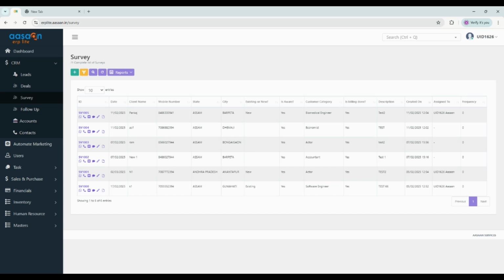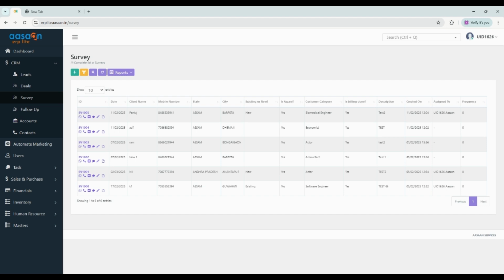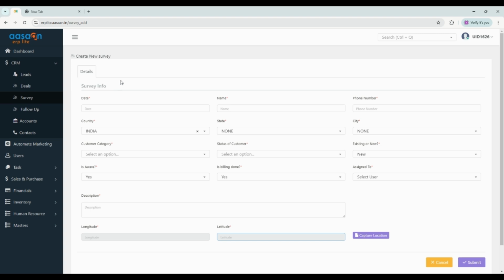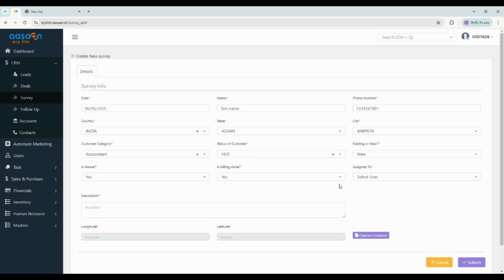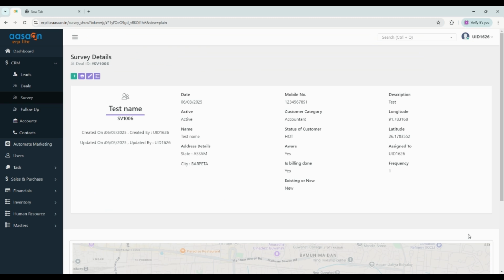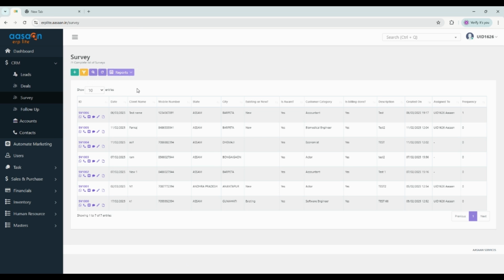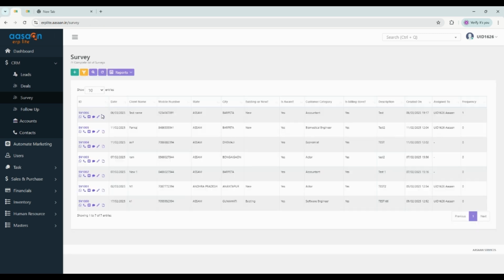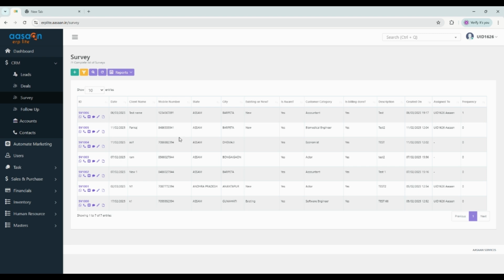Aasaan ERP Lite Survey Module Tutorial | How to Create & Analyze Business Feedback Forms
Welcome to the Survey Module Training for Aasaan ERP Lite.
This video explains how businesses can use the Survey feature to collect structured feedback from customers, employees, vendors, and internal teams. With Aasaan ERP Lite, surveys become easier to create, share, track, and analyze—all from a single dashboard.

How to create and customize surveys

Adding rating, text, and multiple-choice questions

Assigning surveys to customers or team members

Tracking responses in real time

Viewing reports and analyzing feedback

Using surveys for quality checks, service feedback, and team assessments

🔹 Why the Survey Module Is Useful

Surveys help businesses measure satisfaction, improve service quality, and understand what customers or employees need. Aasaan ERP Lite makes feedback collection simple, accurate, and fully digital—eliminating manual forms and scattered data.

This training is ideal for:

Business owners

HR departments

Service & operations teams

Quality control teams

🔹 Key Benefits

✔ Easy survey creation
✔ Real-time insights
✔ Structured feedback for better decisions
✔ Improved customer and employee experience
✔ Centralized reporting inside Aasaan ERP Lite

⭐ Try Aasaan ERP Lite Today

Book a free demo to see how the Survey Module can support your feedback and quality improvement processes.